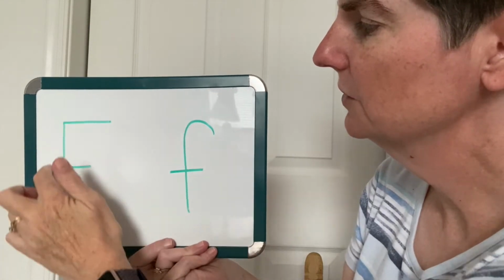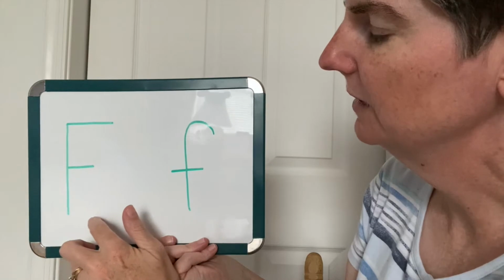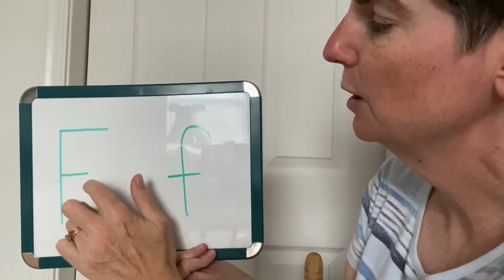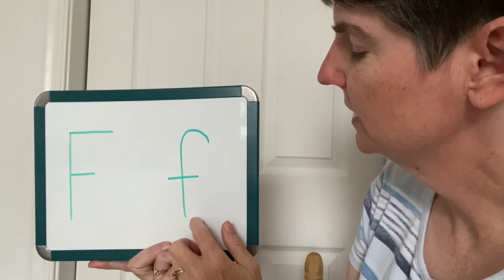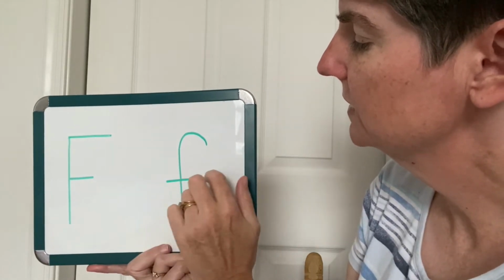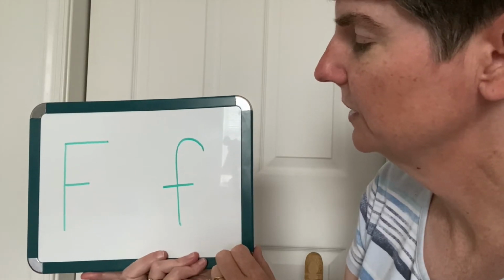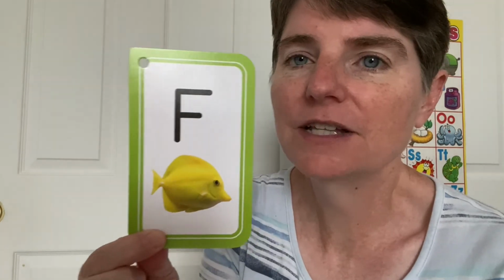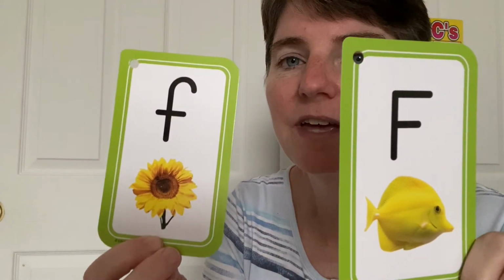Letter F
Today we will talk about the letter F.  We will read a story with lots of F words in it and we will make an uppercase and a lowercase F using finger paint.